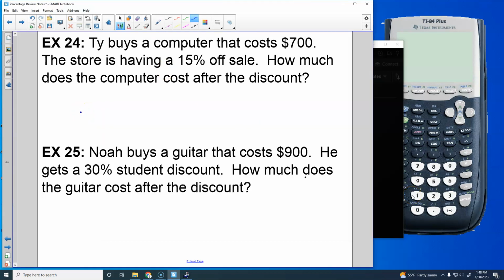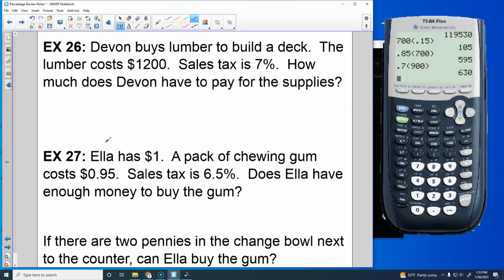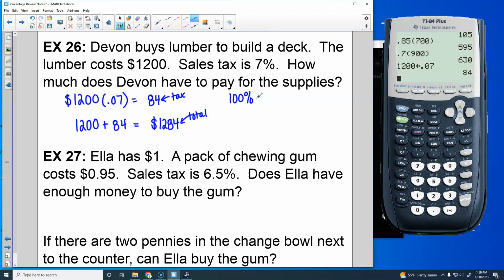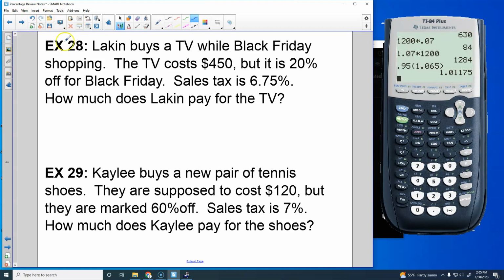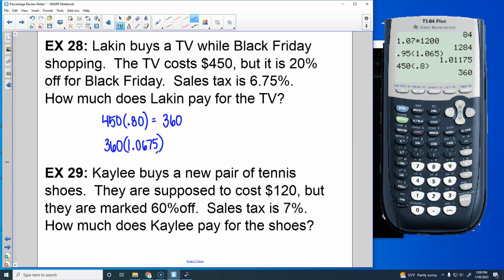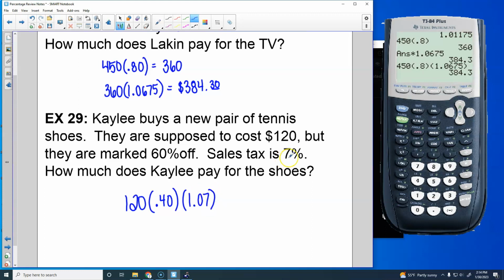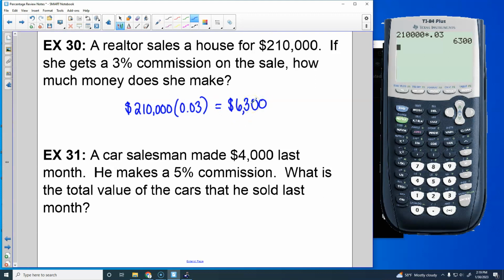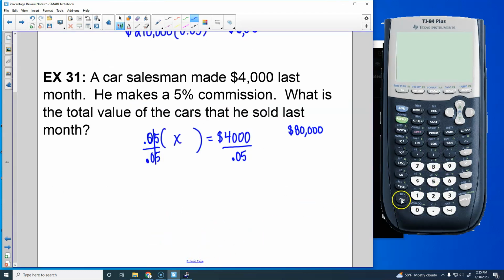Math I: Notes 1/30